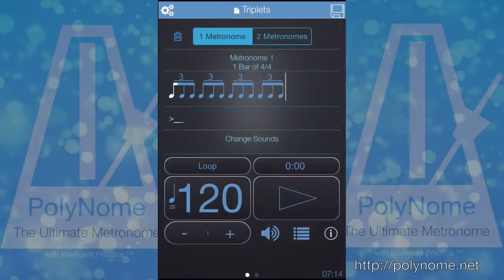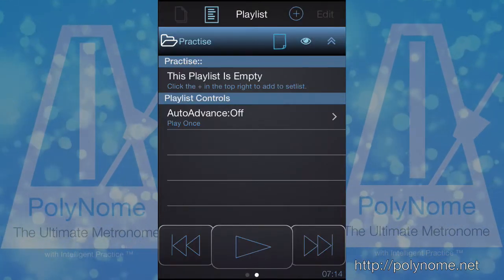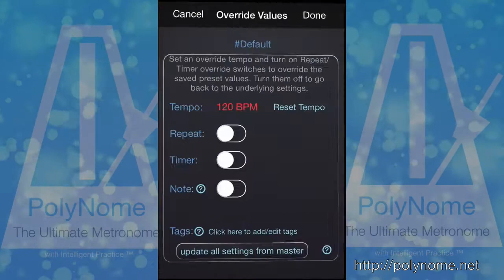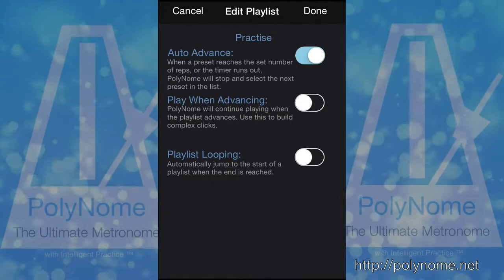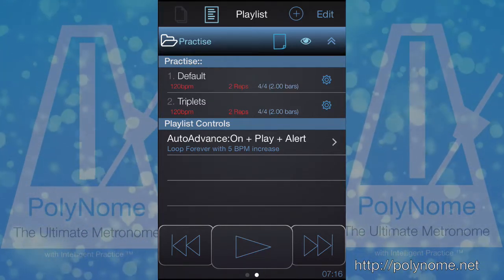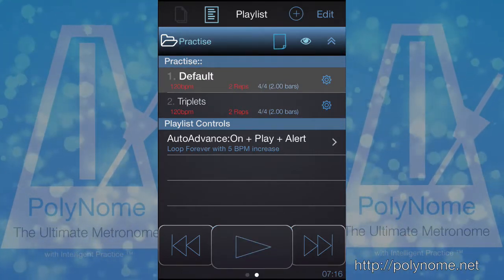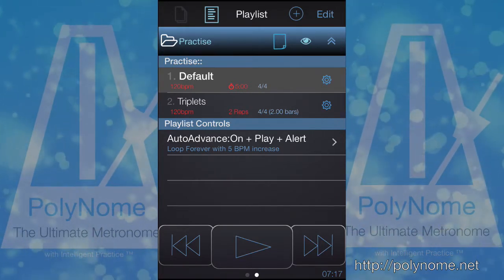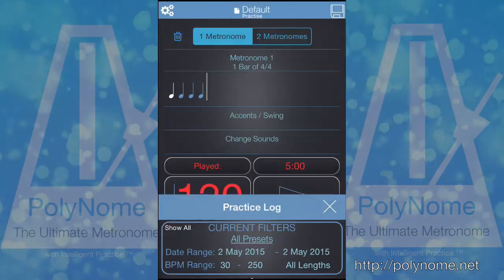Creating A Practice Routine with PolyNome